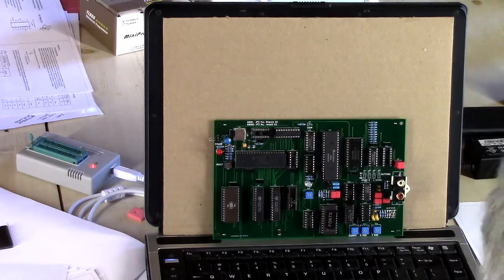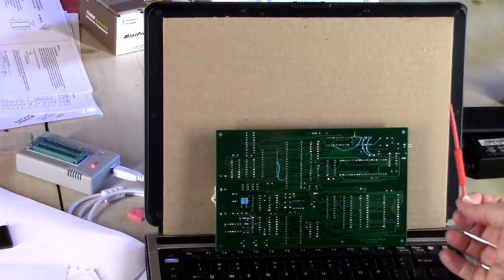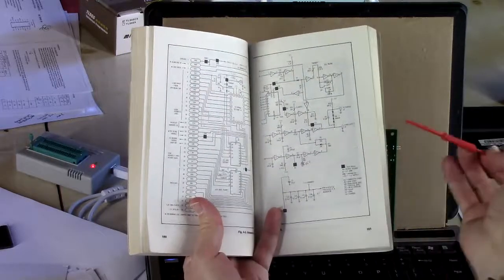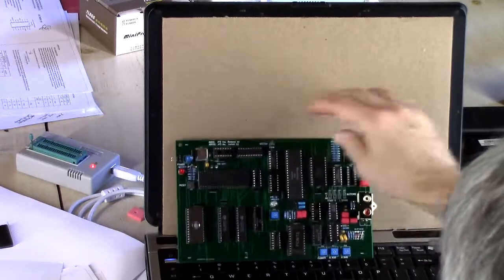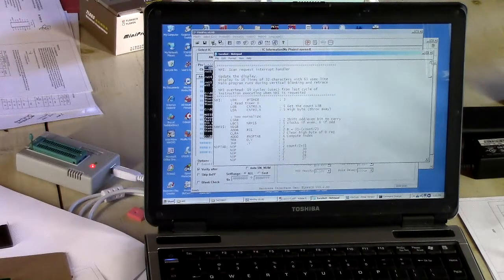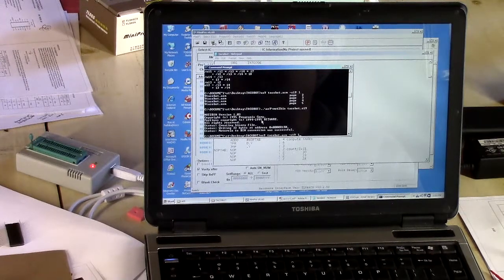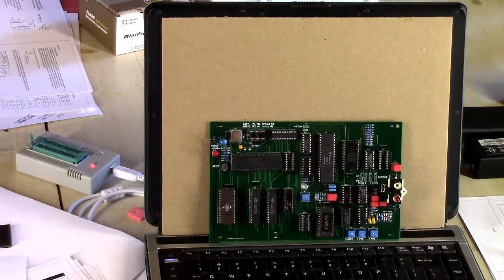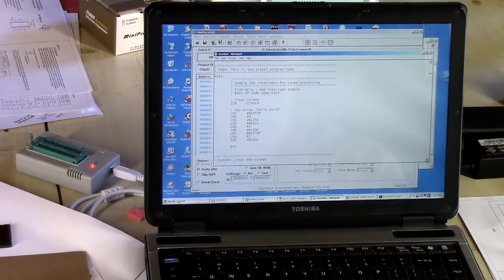Developing Software for the 6809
Using Motorola cross-assembler to create code for the MC6809 processor.